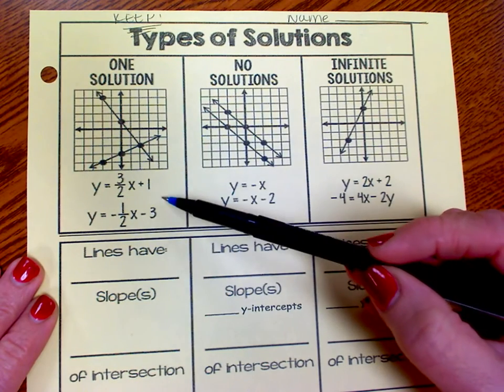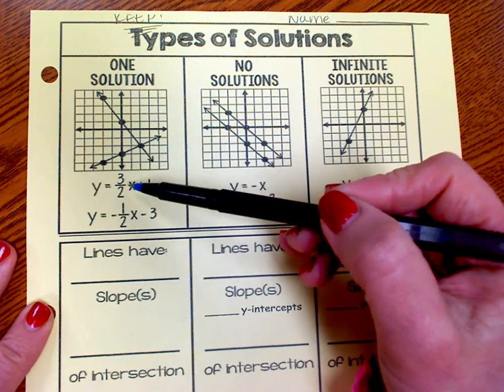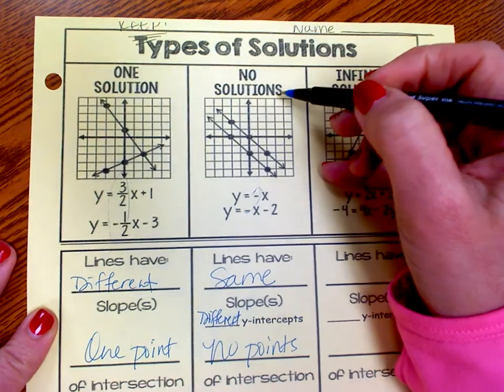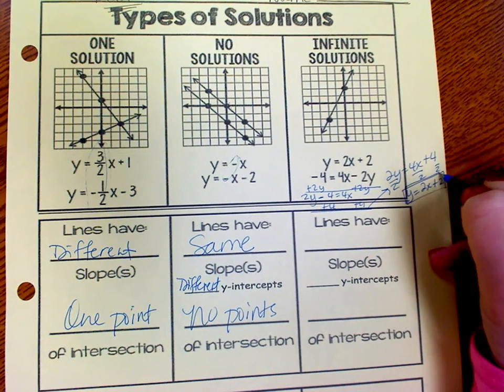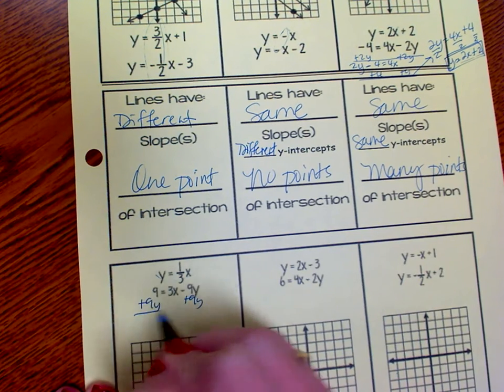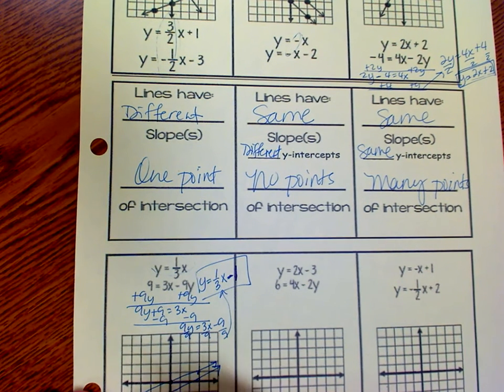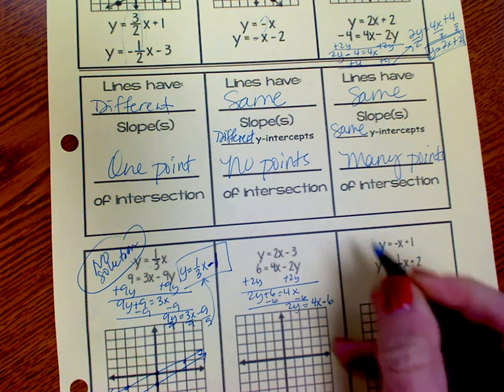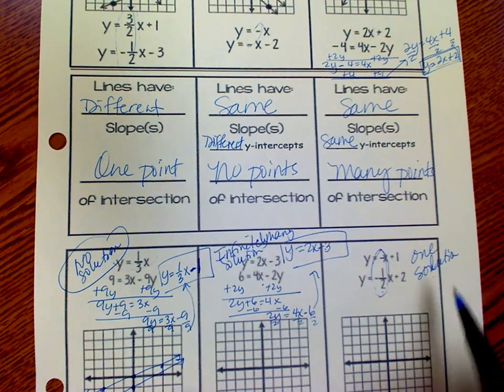SOE-Types of Solution- Notes